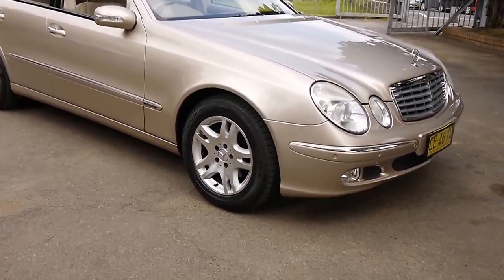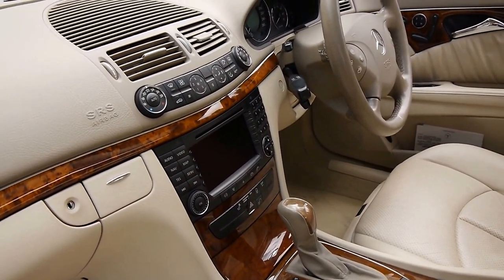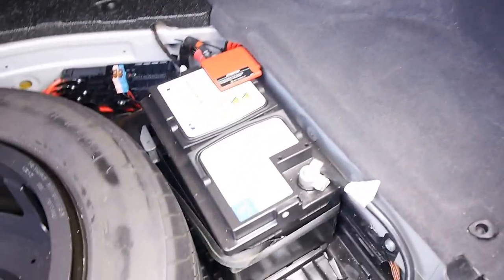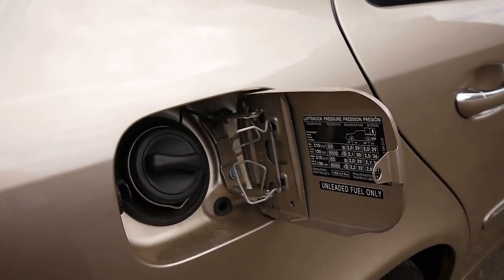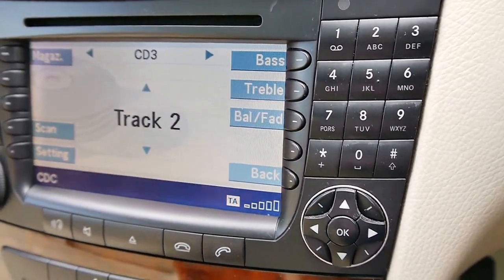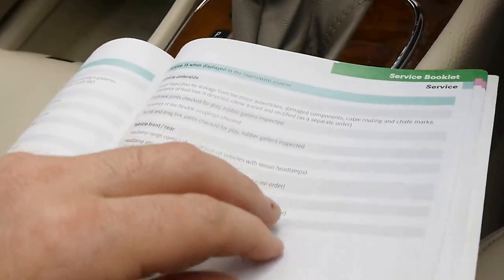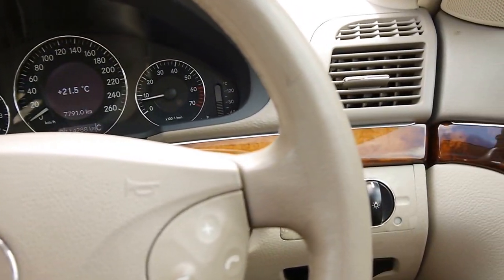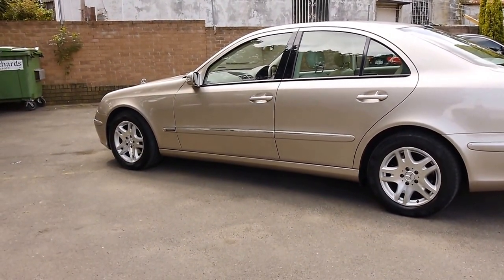2003 Mercedes Benz E320 Elegance